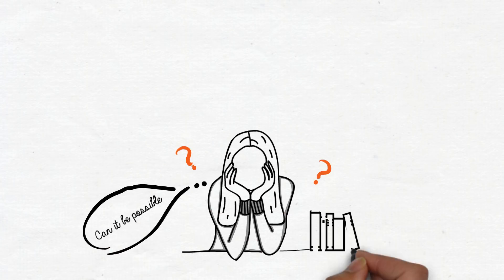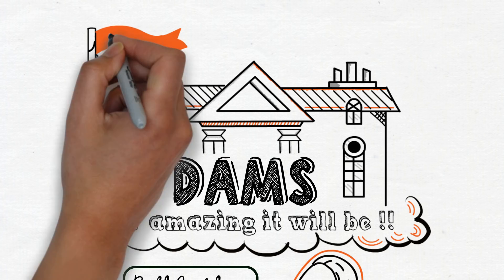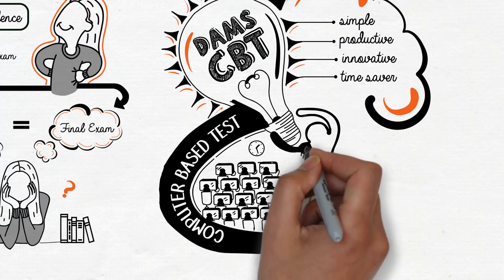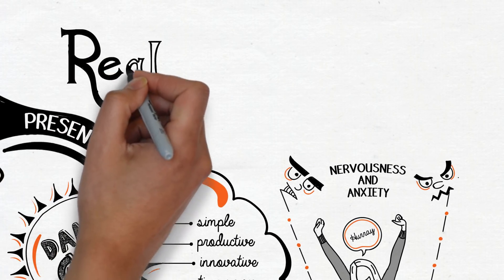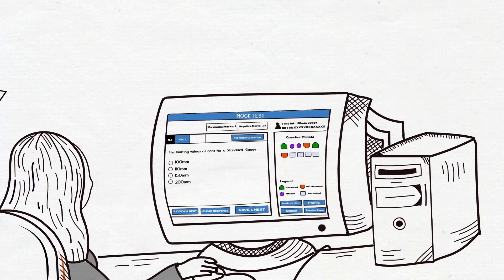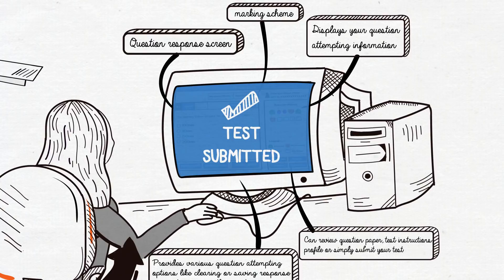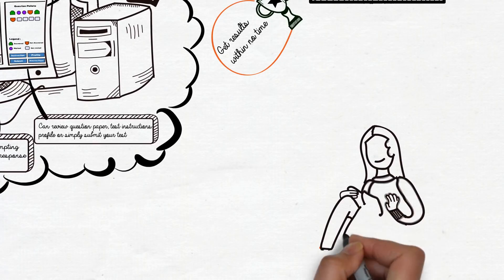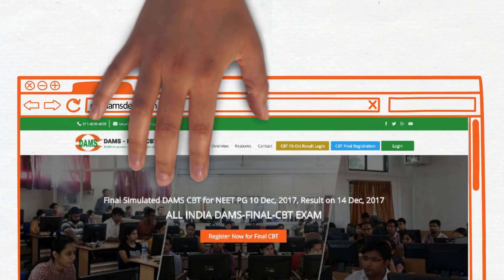DAMS CBT Exam: Gold Standard Simulated Test for NEETPG